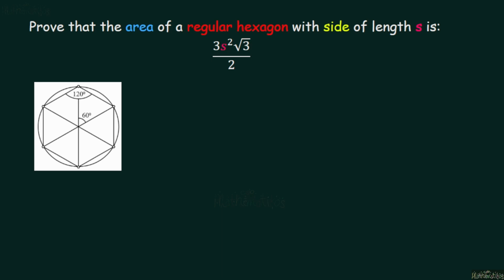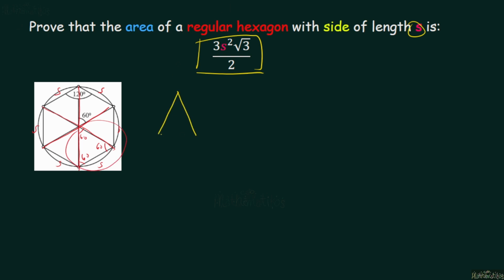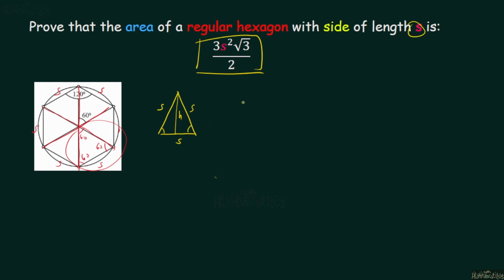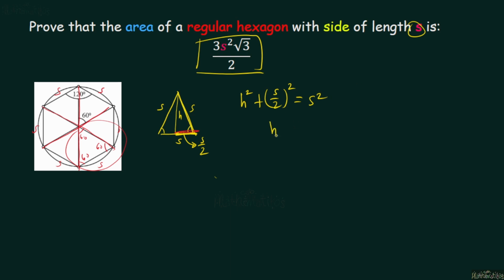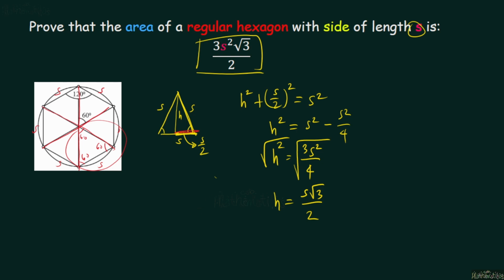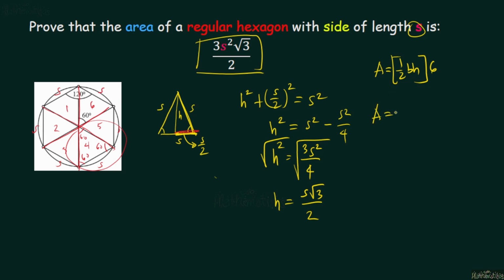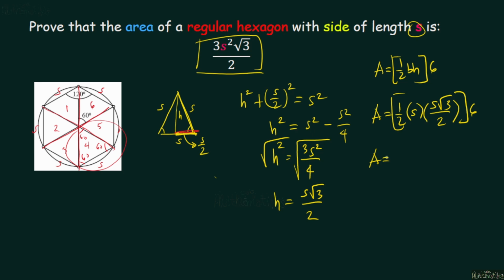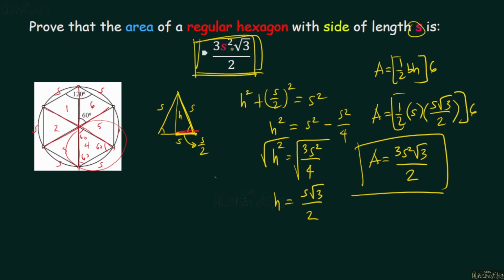Geometry: Polygons | Solved Example No. 13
In this video, we solve polygon problems step-by-step for beginners. Perfect for students learning geometry or preparing for exams. Includes clear explanations, formulas, and guided examples.

In geometry, a polygon is a two-dimensional, closed shape made of straight line segments called sides. It has no curved sides and no gaps, with its sides meeting at points called vertices or corners to form angles. Examples of polygons include triangles, quadrilaterals, and pentagons, which are named by the number of sides they possess.